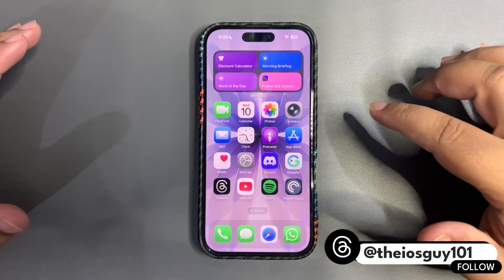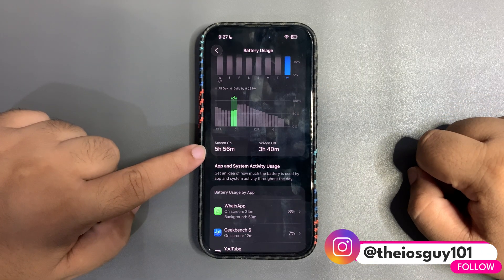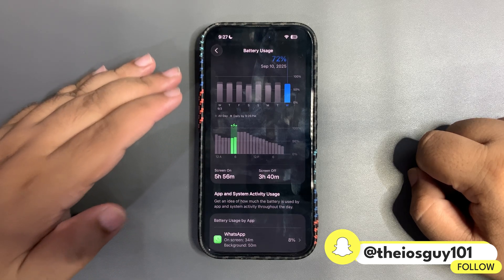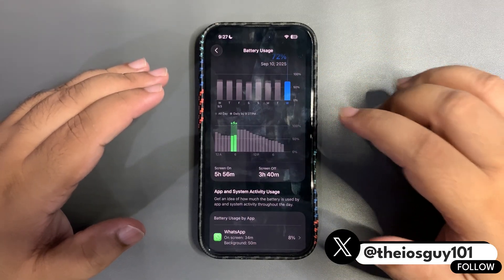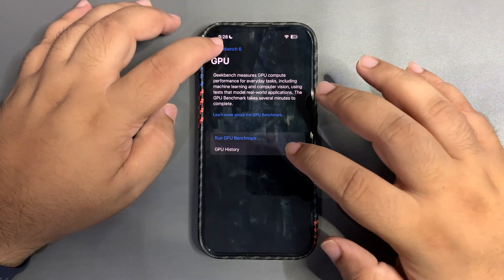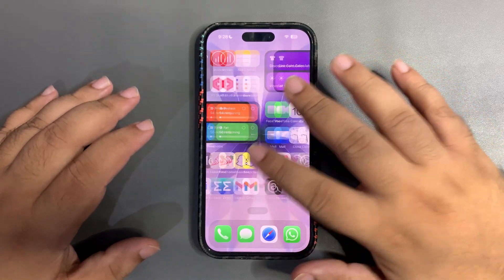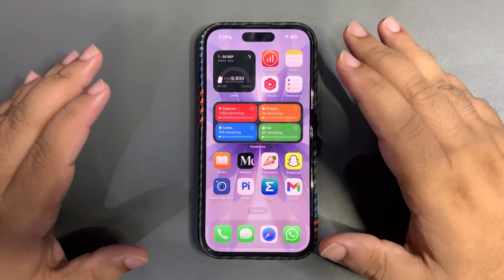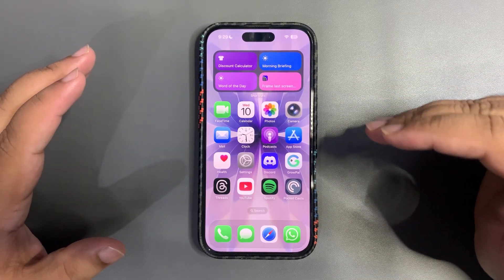iOS 26 RC Battery Life, Performance (After 24 Hours)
In this video, I talked about the iOS 26 RC Update
I talked about the iOS 26 RC Battery Life and iOS 26 RC Performance
I also talked about the iOS 26 RC Geekbench Score

Chapters
Intro 0:00
Battery Life 0:31
Performance 1:42
More 2:28
Outro 4:04